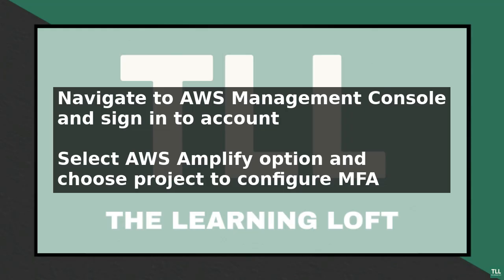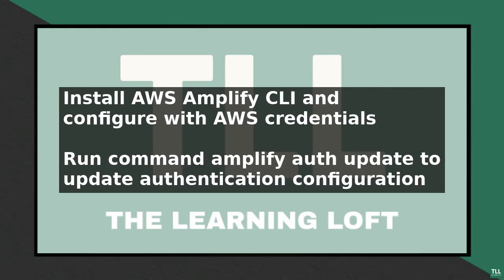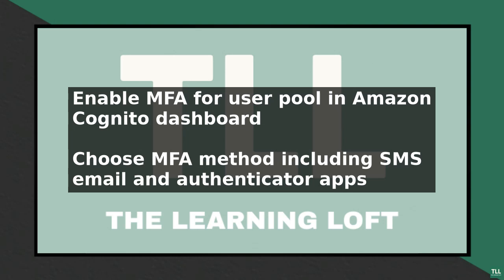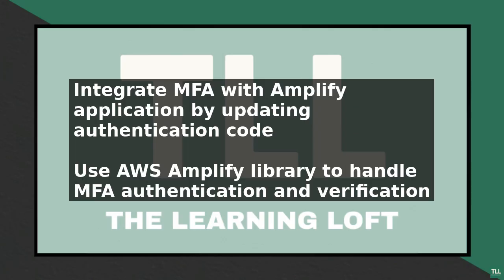How To Configure Aws Amplify Mfa Setup (2025)